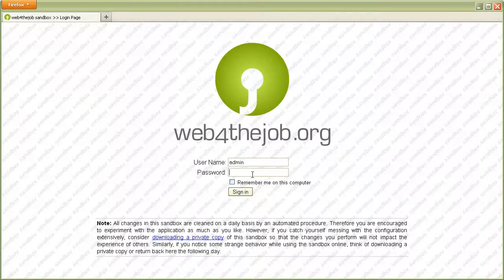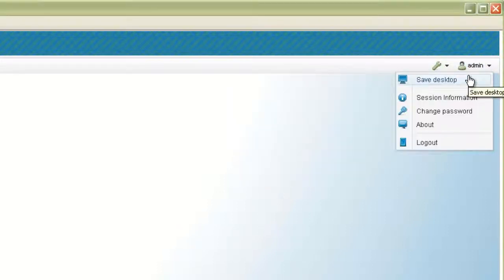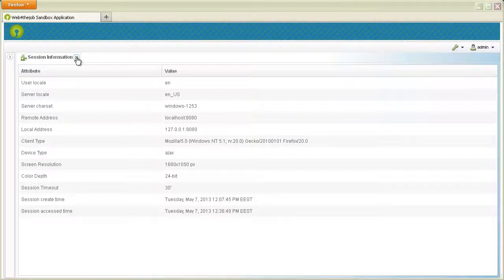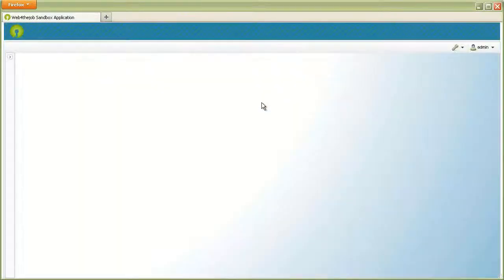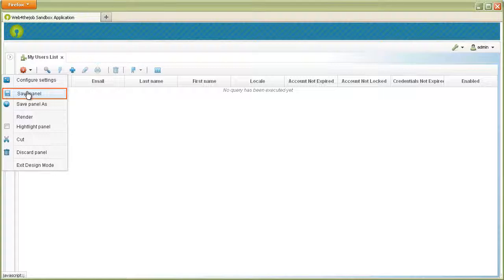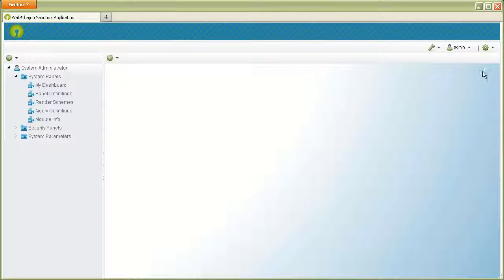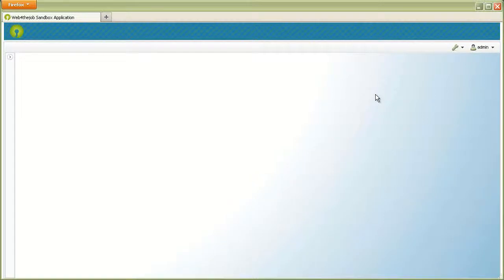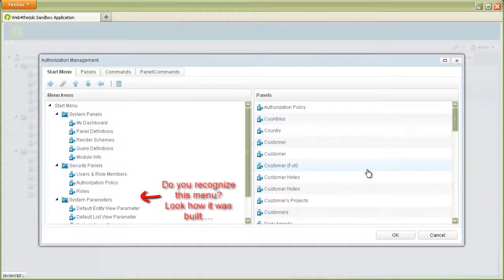The Desktop Panel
Introductory web4thejob screencast about the desktop's main features.